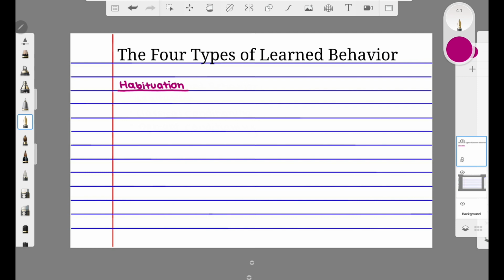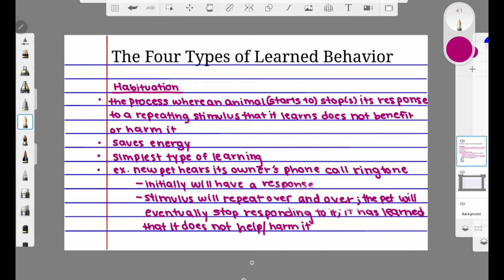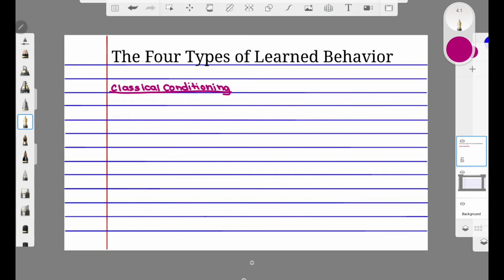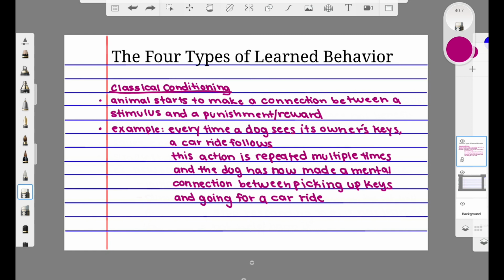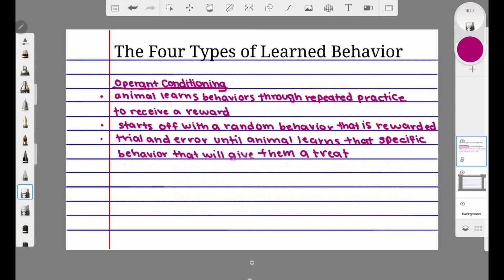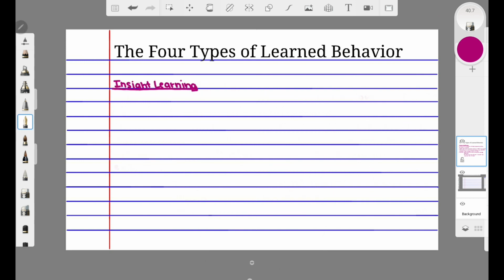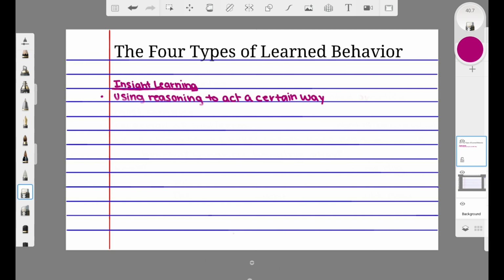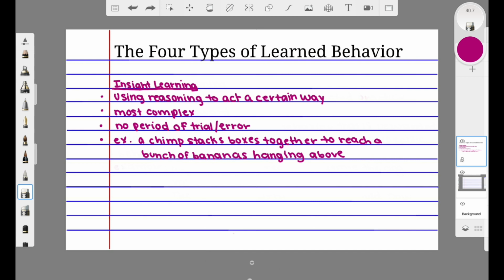The Four Types of Learned Behaviors-Science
In this video, I walk you through the four major types of learned behaviors: habituation, classical conditioning, operant conditioning, and insight learning.